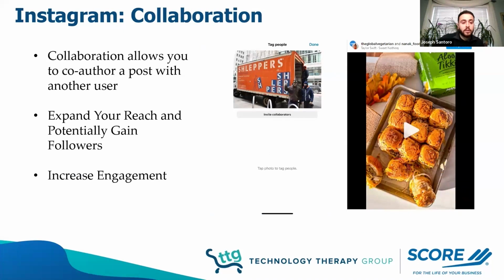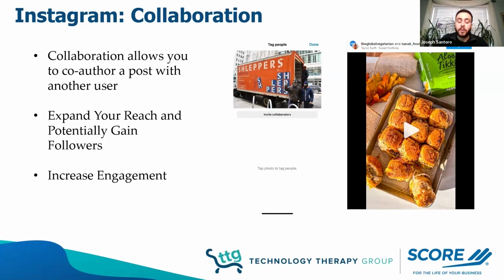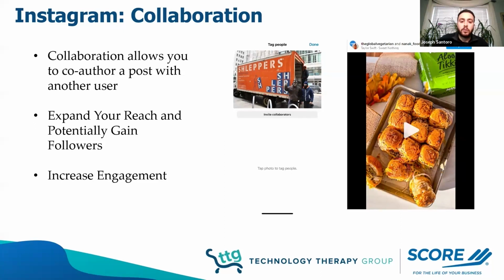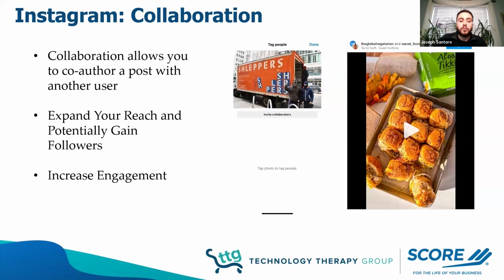Leveraging Instagram Collaboration for Business Marketing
Discover how the collaboration feature can boost your Instagram strategy by allowing you to co-author posts with other users. Ideal for small business owners, this segment offers practical tips on how to effectively use collaboration to gain followers and increase visibility through strategic partnerships. This Instagram feature is perfect for small business owners looking to leverage Instagram’s full potential to foster connections and grow their audience.

▶️ Want more insights on using Instagram and other social media platforms to boost your business? Watch the full webinar here:

🌟 Need help mastering Instagram for your business? TTG provides expert mentoring in social media management. Start enhancing your Instagram strategy today by visiting our mentoring page.